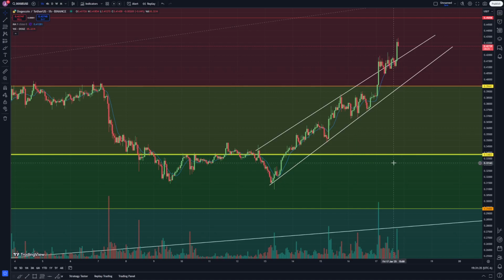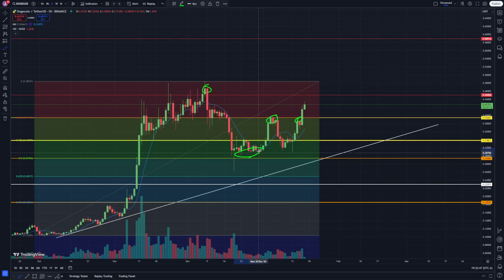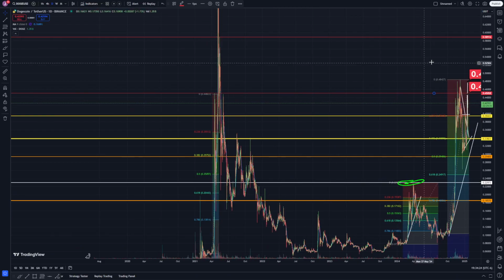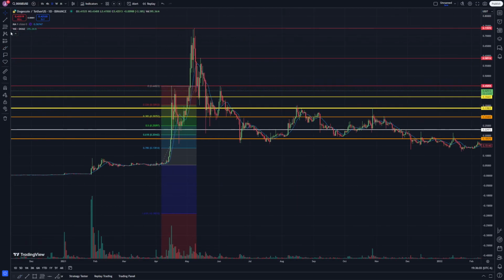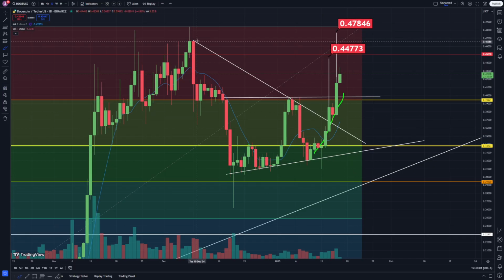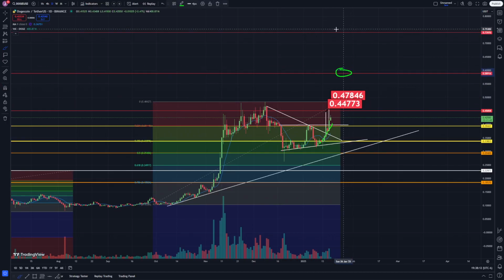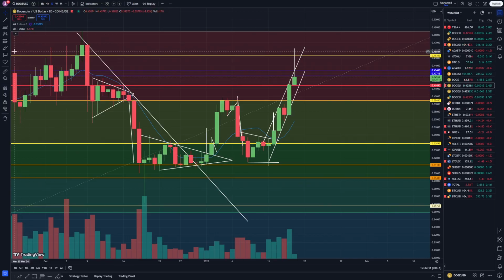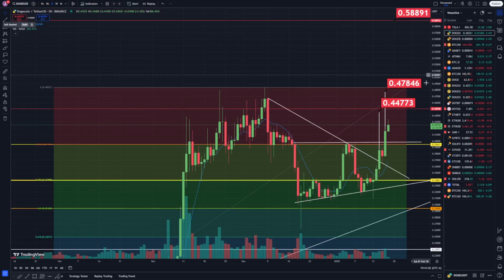Is Dogecoin About To Blast Off?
dogecoin is running to the upside and breaking key resistances on the daily time frame. IM wondering if .45 will come into play like it did in the past